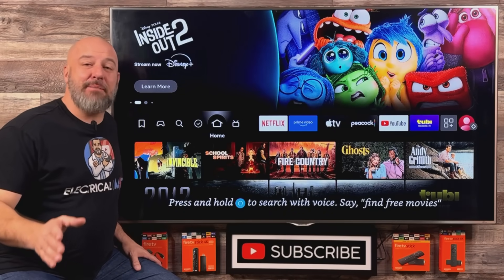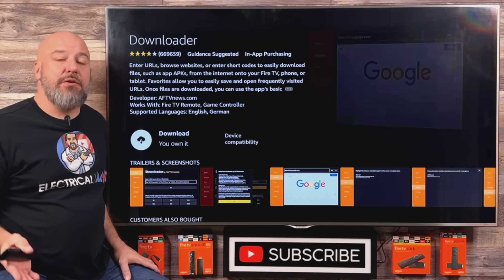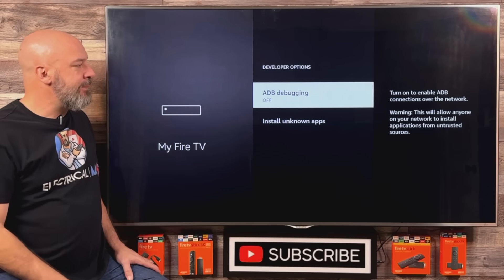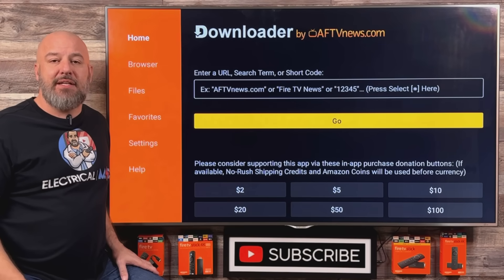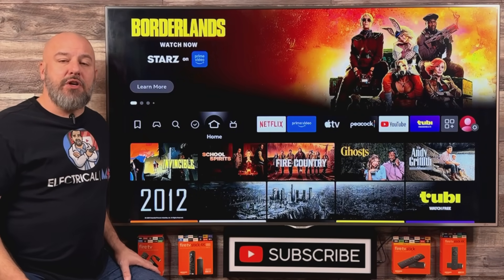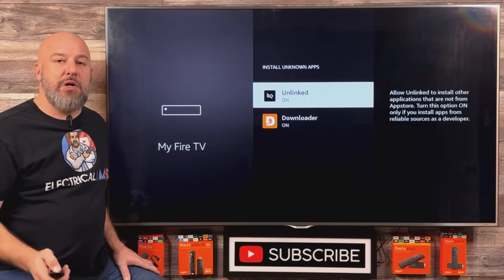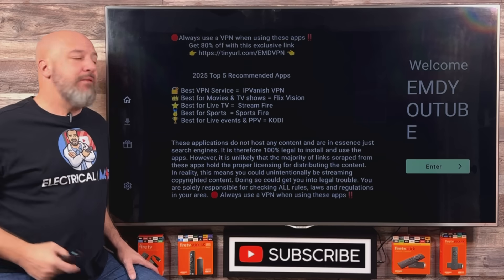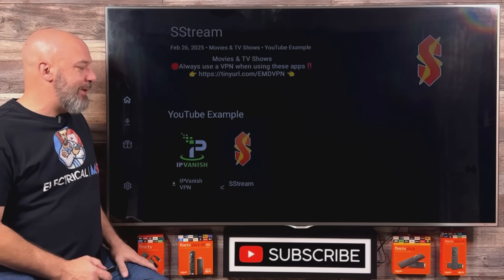Best NEW App for FREE Movies and TV Shows on any Fire Stick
🛑NOT compatible with Apple or Roku devices! These apps are ANDROID.